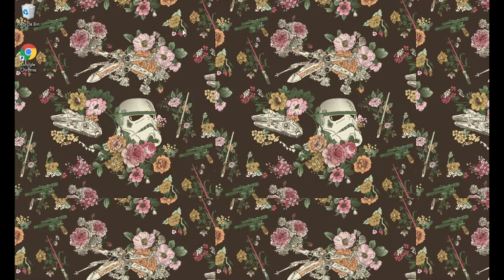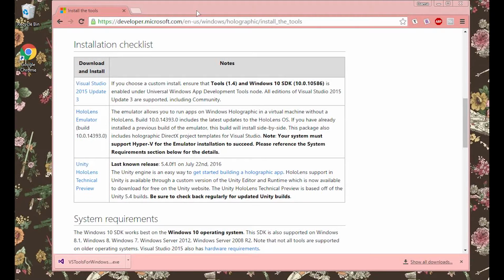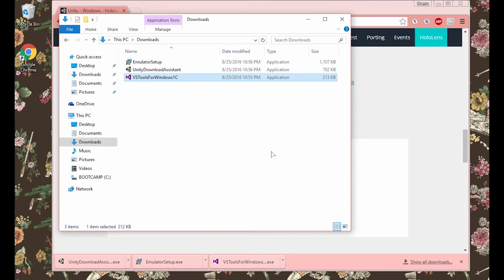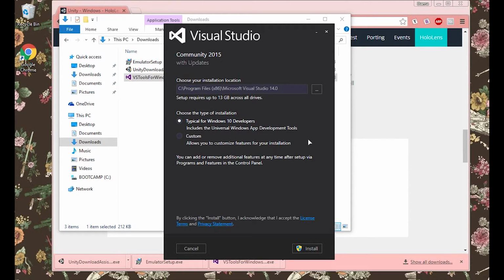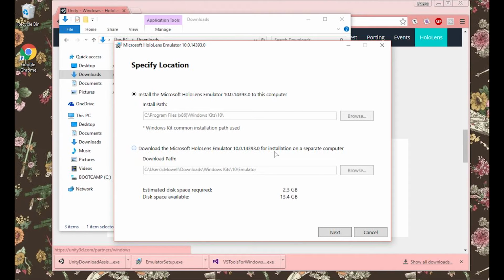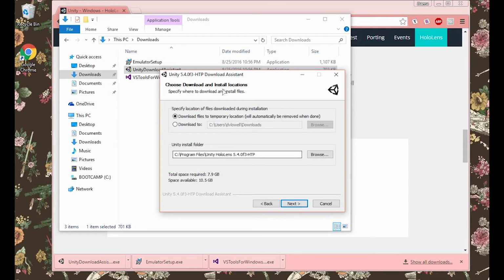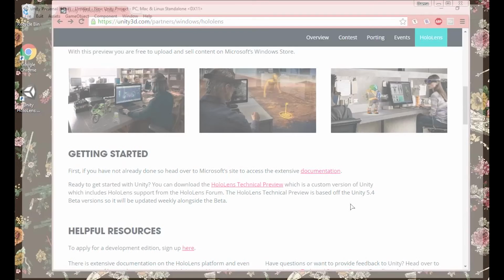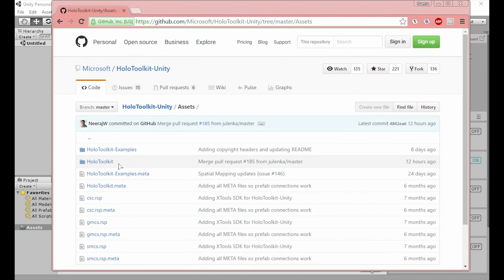Developing for Hololens with Unity: Basic Setup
An installation walkthrough for three recommended programs to develop for the Microsoft Hololens.

Developed for the University of North Carolina at Charlotte dArts Lab